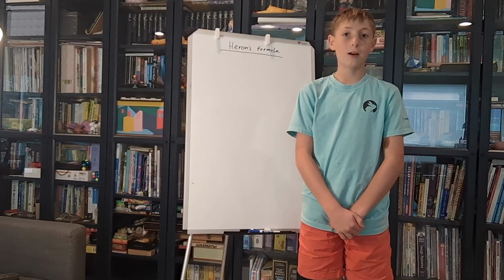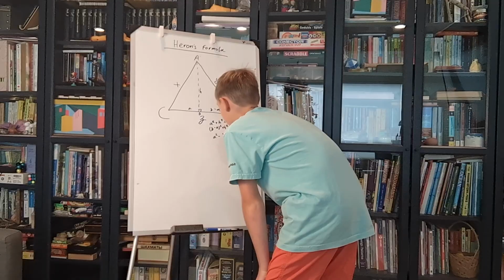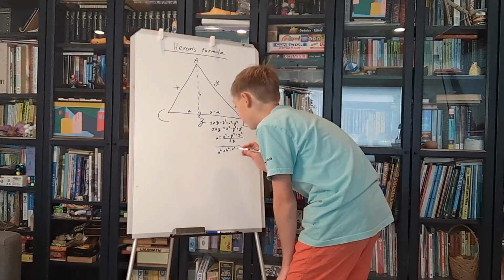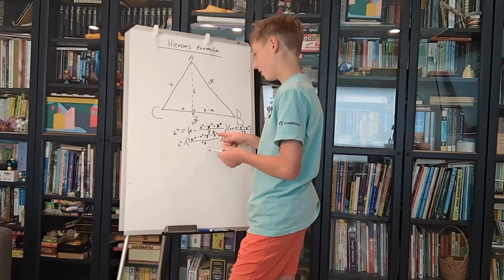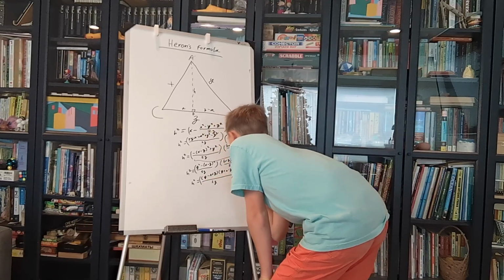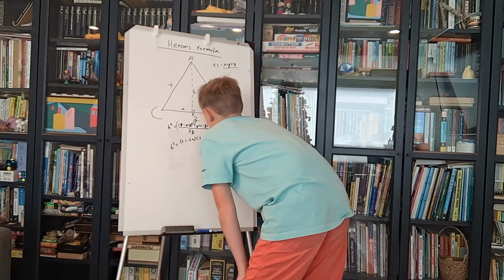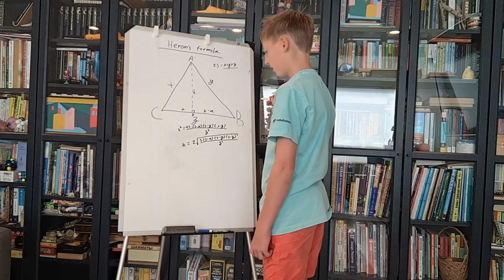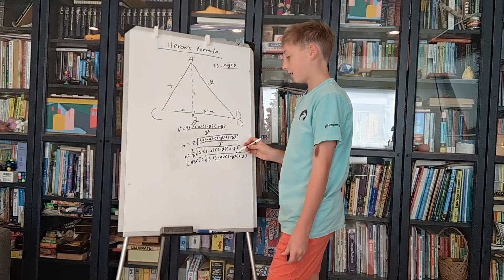Herons formula explained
Learn what Herons formula is and where it comes from.